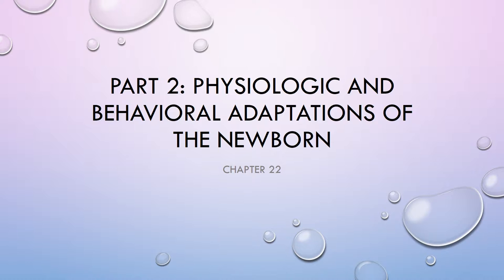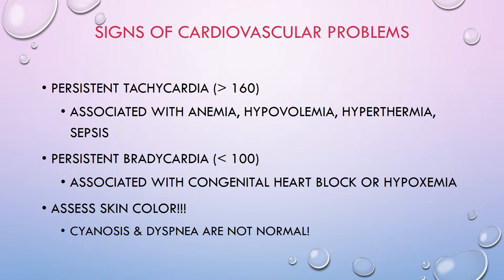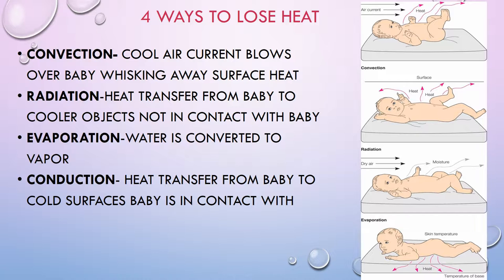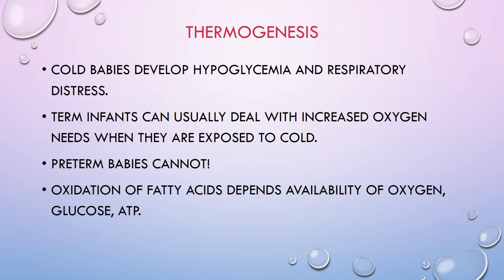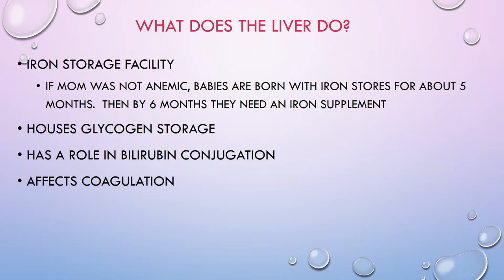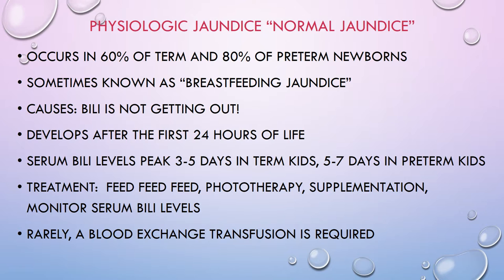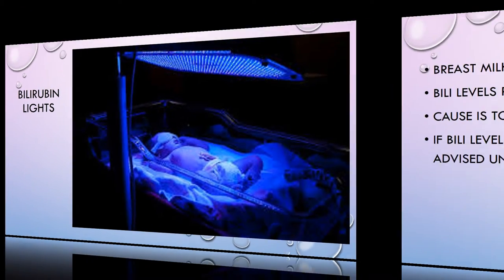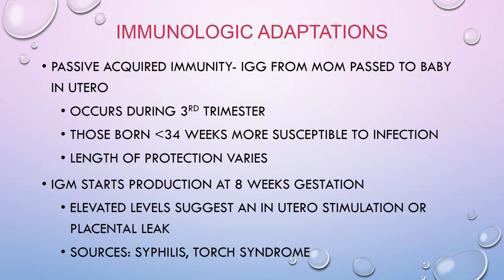Hybrid Newborn Part 2